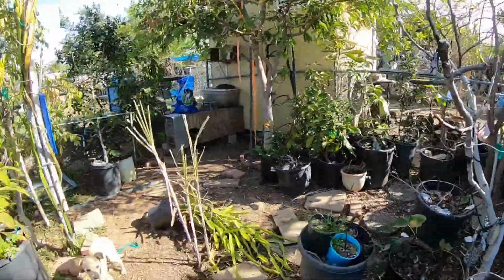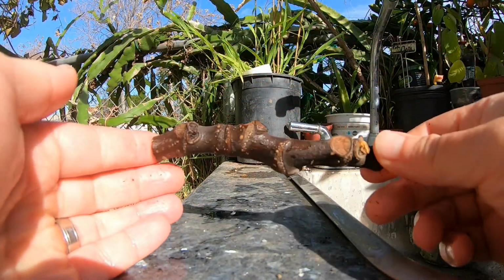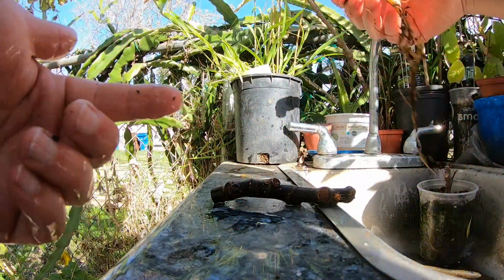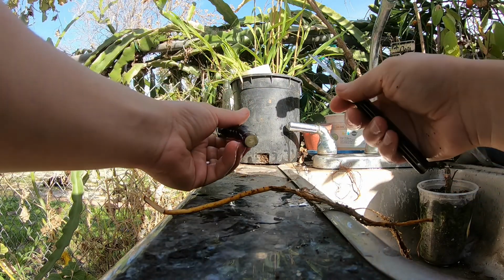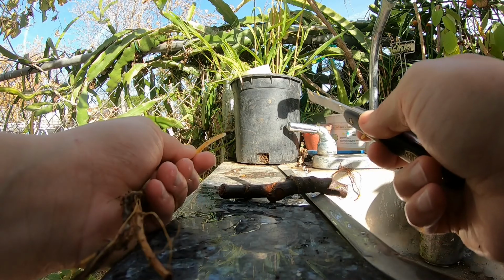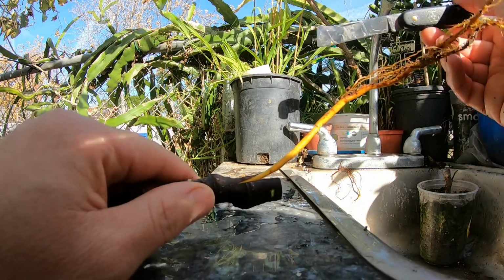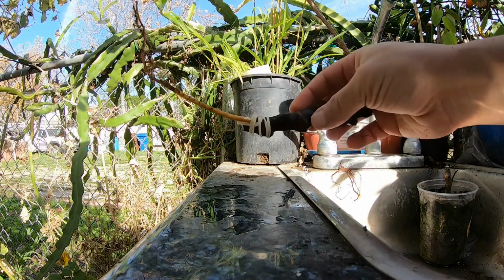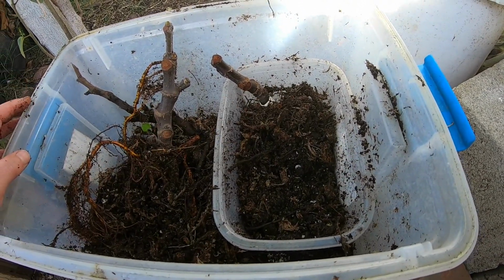Fig: attaching some roots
This video shows me attaching some roots to a fig cutting. I use a tote as a sort of greenhouse to help keep the cutting alive while the wounds heal.